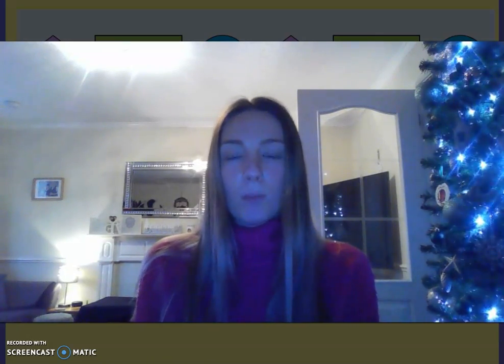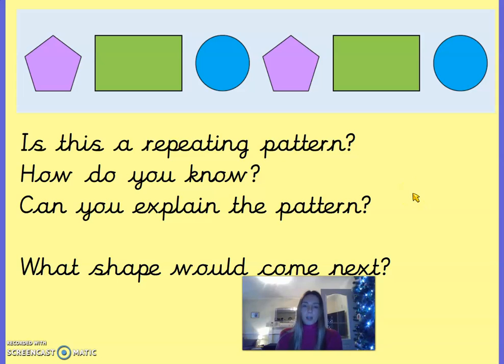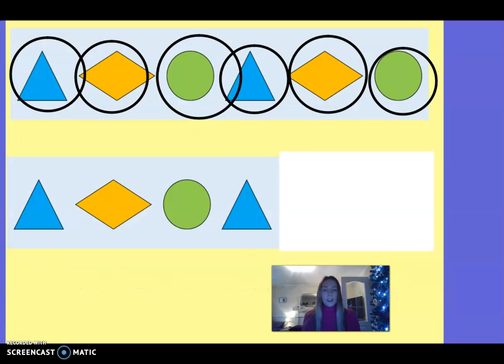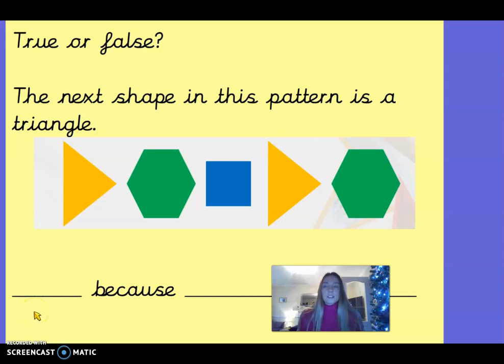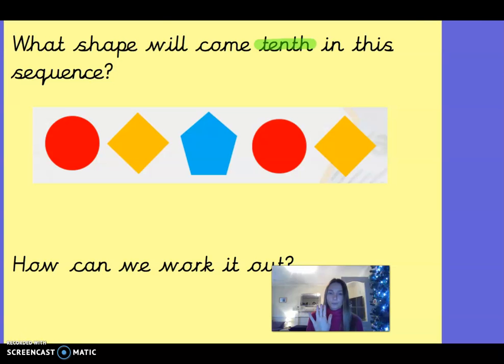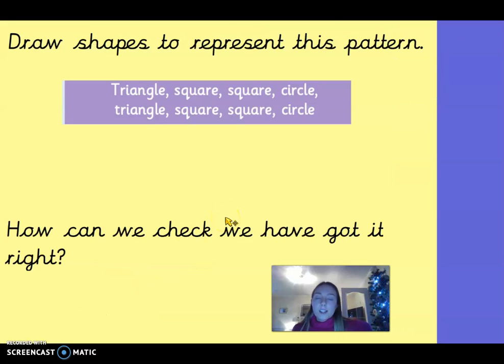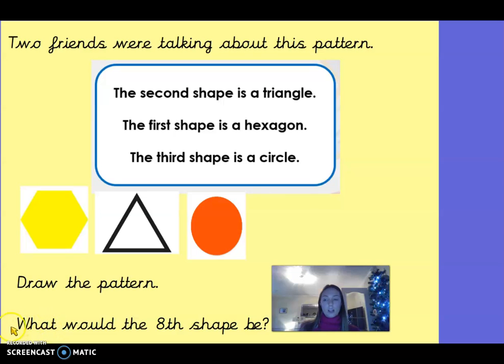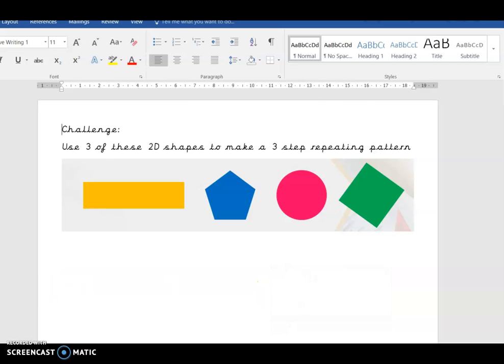Tuesday 15th December- Maths input